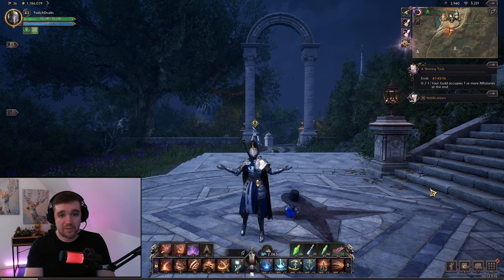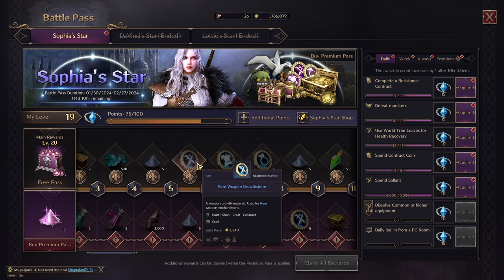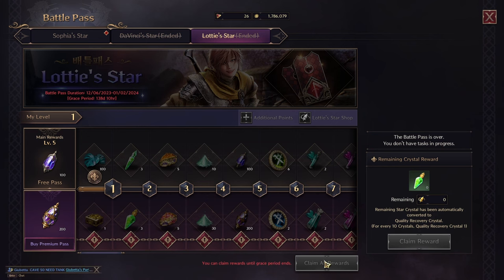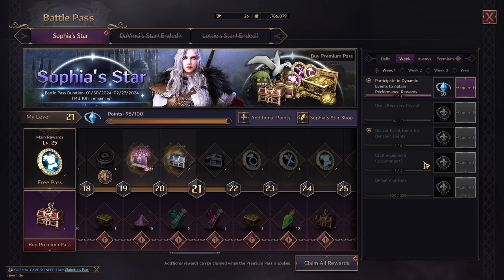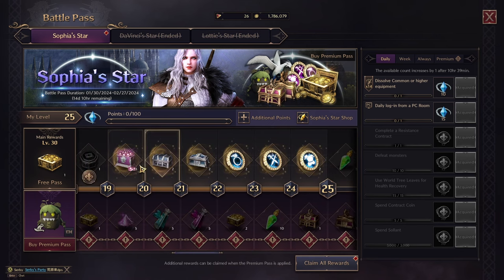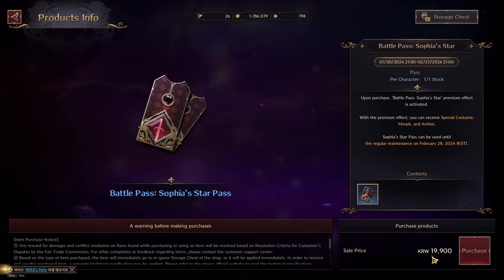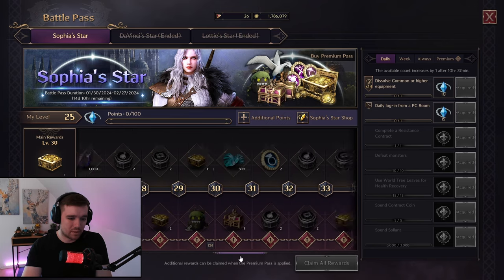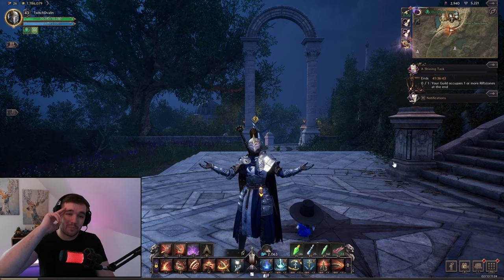Throne and Liberty Battle Pass Beginners Guide | New Player Tutorial | Free To Play MMORPG 2024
In todays video I'll show you everything you need to know about the Battle Pass in Throne and Liberty, Which rewards do you get from the free track versus the premium?

Join me every Monday, Wednesday, and Saturday at 8 PM CET for live streams on Twitch.

🏰 *Become Part of Our Gaming Communities on Discord!*
Connect, play, and chat in our vibrant Discord communities:

🎧 *Dvalin's Lofi Beats: Bitrate By Dvalin*
Enjoy specially crafted Lofi music, perfect for gaming and relaxing.